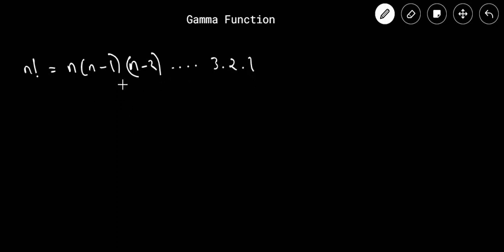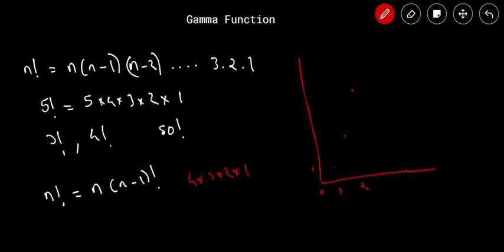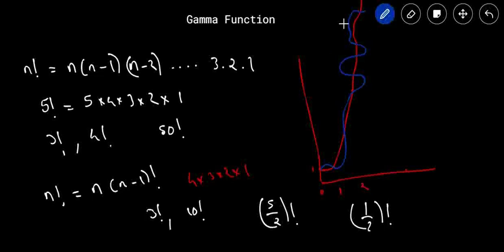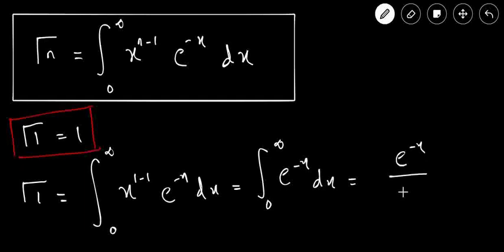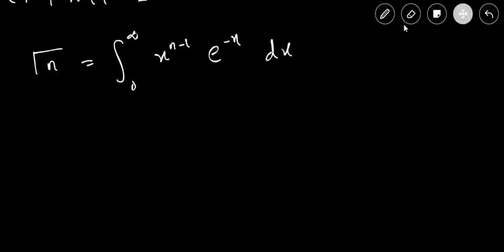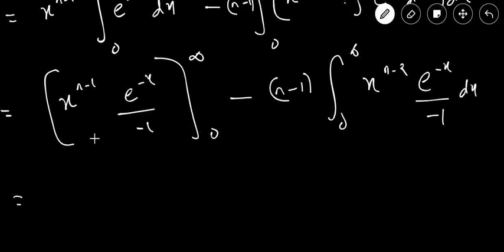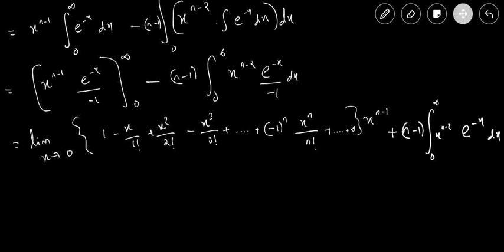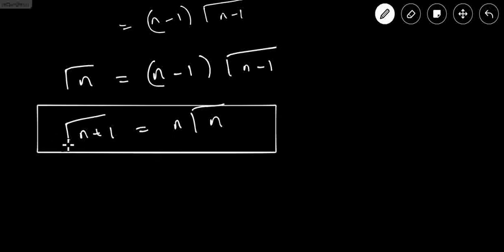Gamma Function | Engineering Mathematics | Mathematical Physics